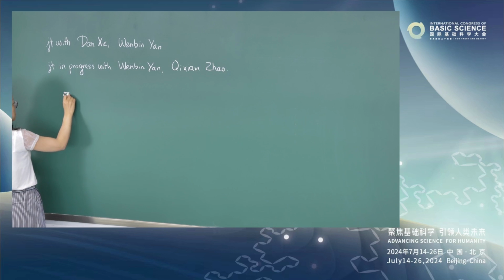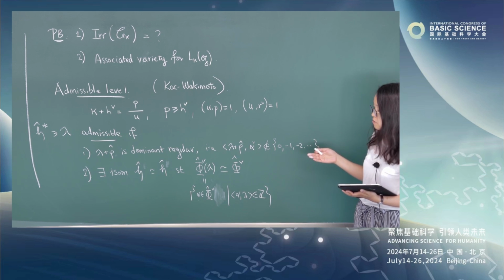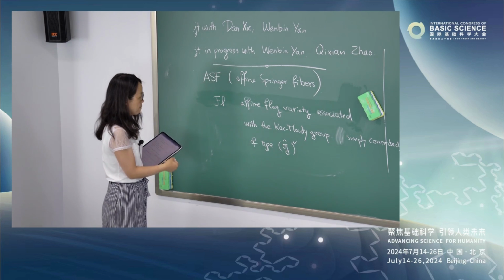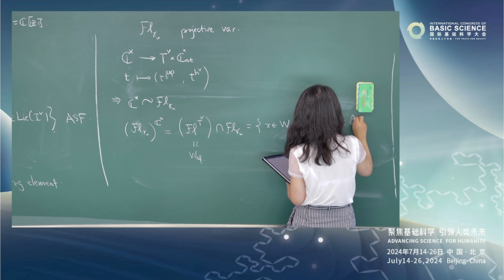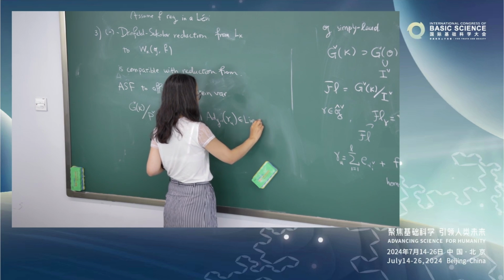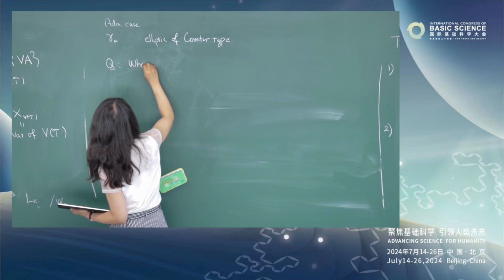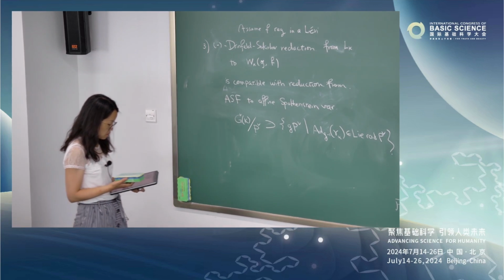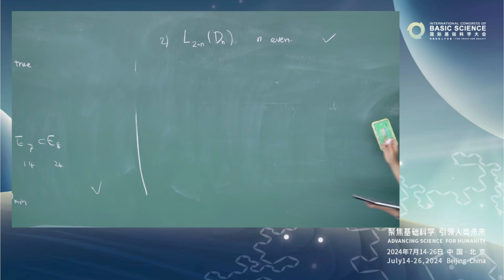Peng Shan: Representations of simple affine vertex algebras at elliptic levels & affine...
Peng Shan: Representations of simple affine vertex algebras at elliptic levels and affine Springer fibres
I will explain some results and conjectures relating representation theory of simple affine vertex algebras at elliptic levels to the geometry of homogeneous elliptic affine Springer fibres associated with the Langlands dual affine Lie algebra. This is based on joint work with Dan Xie, Wenbin Yan, and Qixian Zhao.